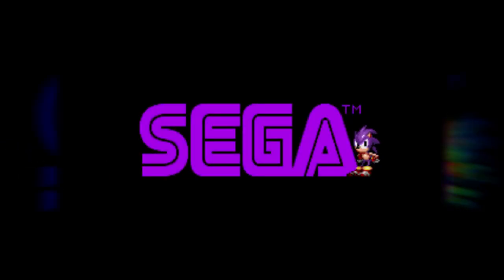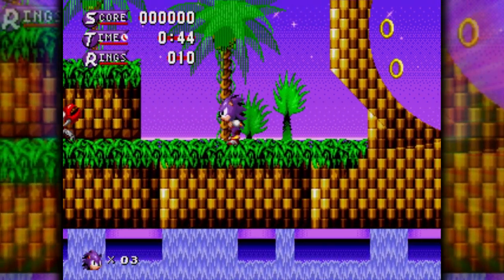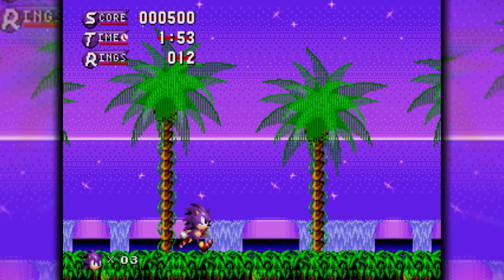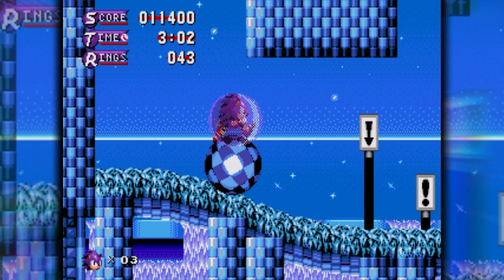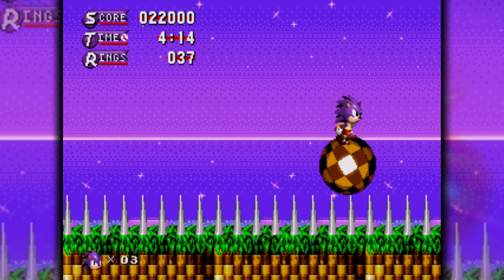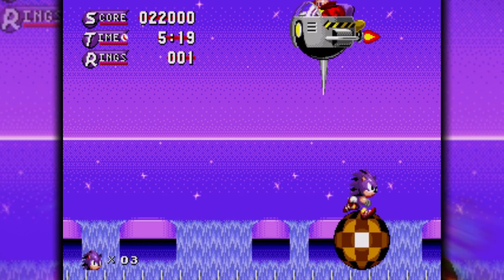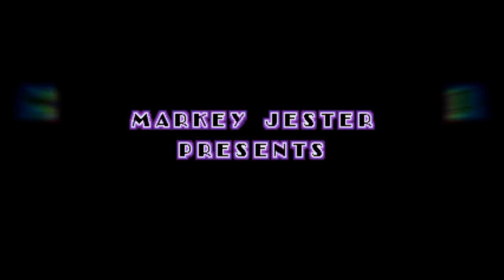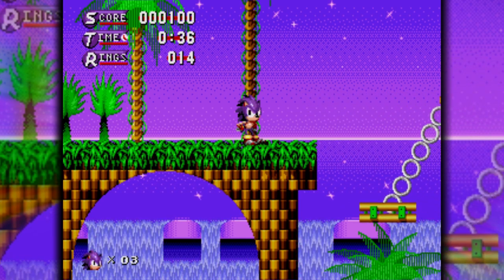Pana Der Hejhog (2011) | Sonic Fan Games